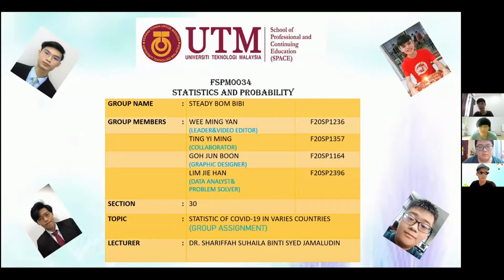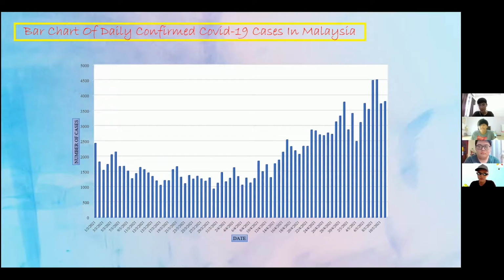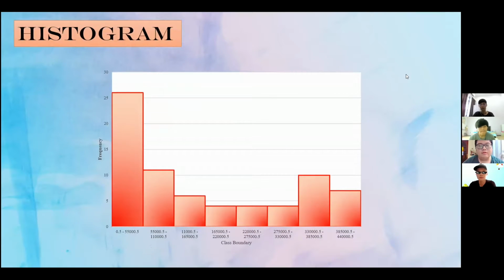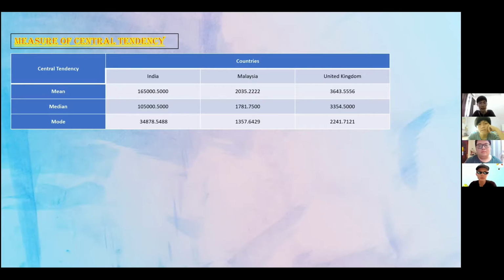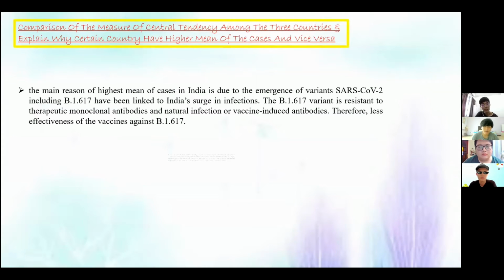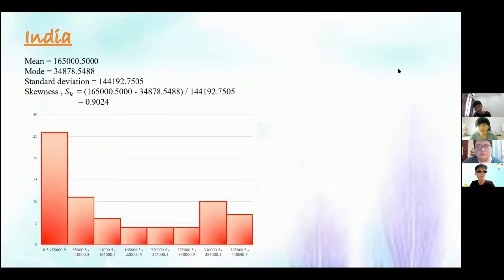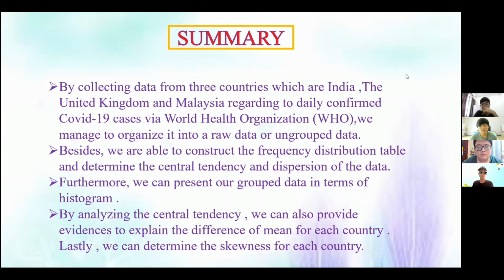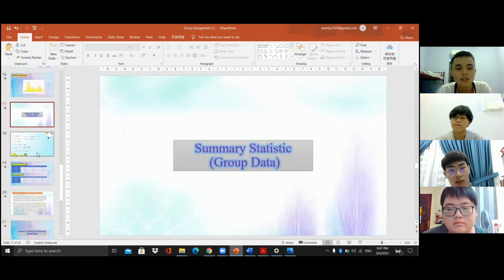Statistics video assignment group steady bom bibi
we are the group steady bom bibi from section 30.
1.Ting Yi Ming
2.Wee Ming Yan
3.Goh Jun Boon
4. Lim Jie Han